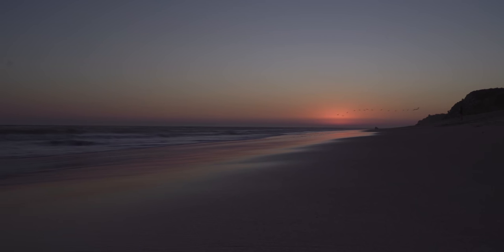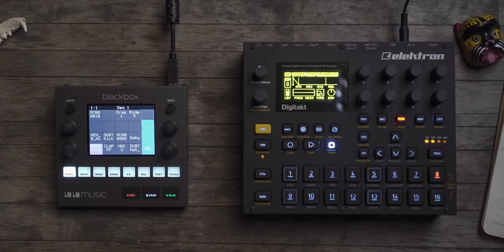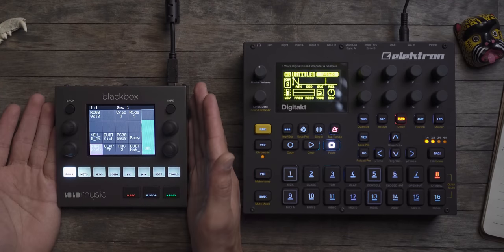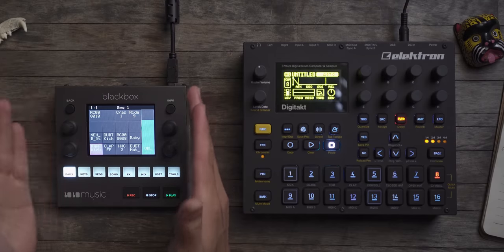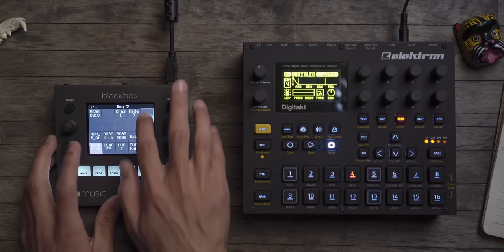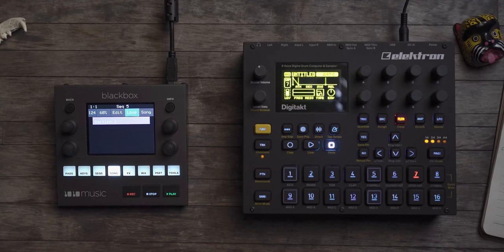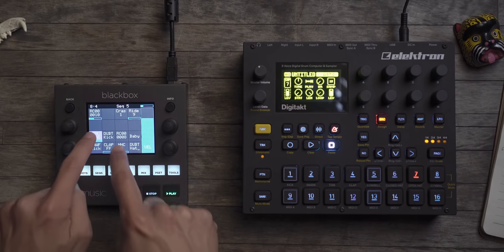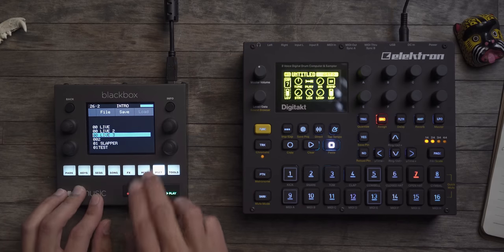Digitakt VS Blackbox // 5 Big Differences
I get this question all the time. Should i buy the Blackbox or Digitakt? The answer is heavily dependant on what you want to do with the machine in the end. Are you Looping? Sampling? In need of a Drum Machine? Backing tracks? These all play a factor. But on top of that, there are 5 other things that i think matter a lot when trying to decide between the two.

00:00 The Problem
01:07 Track Limitations
03:32 How I Use Them
05:24 Using Them Dawless and Live
06:45 Elektron Workflow VS Blackbox
07:54 Blackbox and Digitakt Song Mode
10:10 Storage and Ram
12:10 Sample Management
13:00 Overbridge
15:36 Conclusion

EnriqueMMusic at gmail dot com

PRIVACY POLICY and FULL DISCLOSURE:
°Ricky Tinez is a participant in the Amazon Services LLC Associates Program, an affiliate advertising program designed to provide a means for sites to earn advertising fees  by advertising and linking to amazon.com